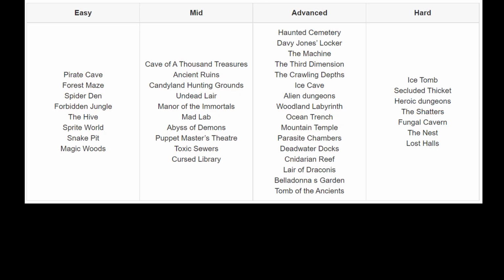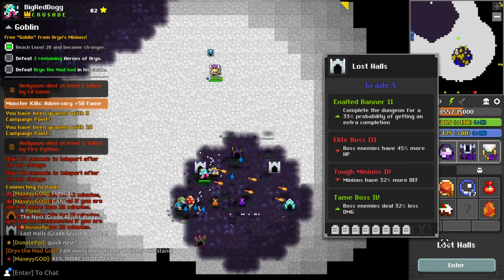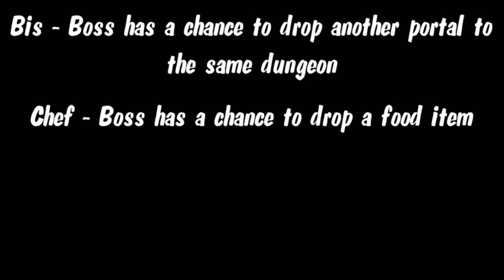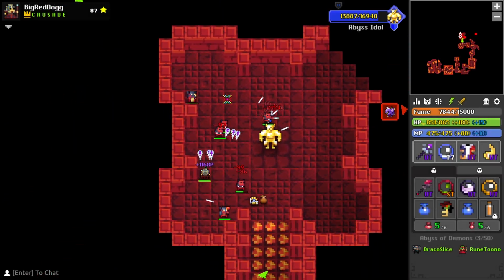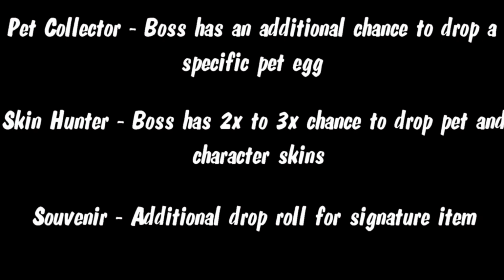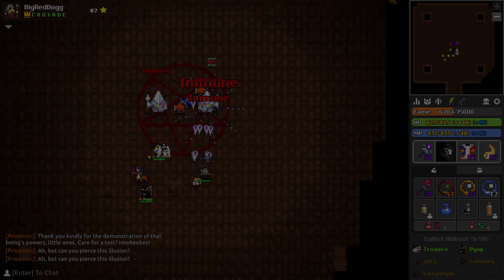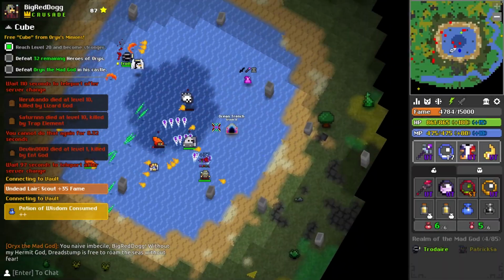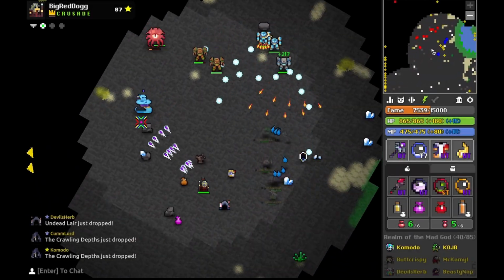RotMG Returning Player Guide - What are Dungeon Modifiers?